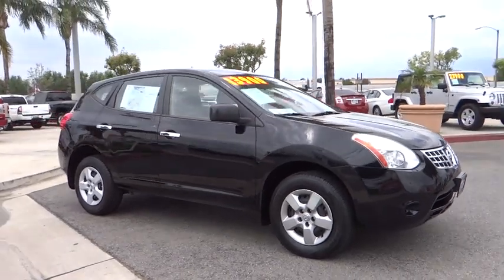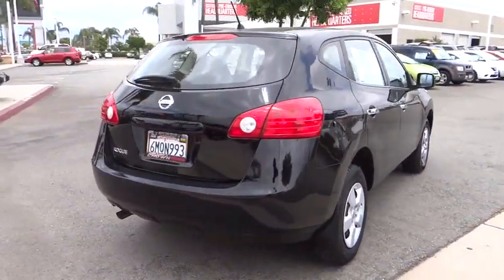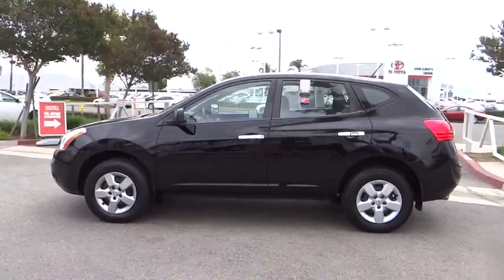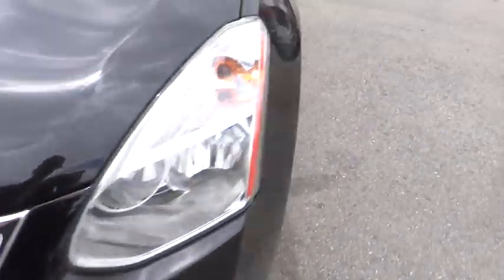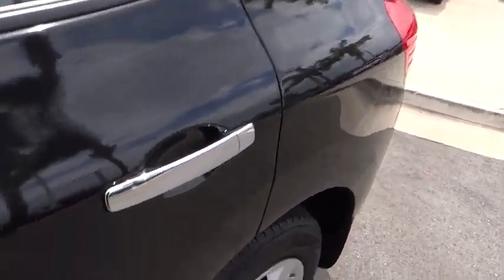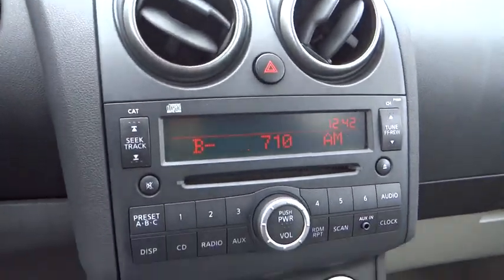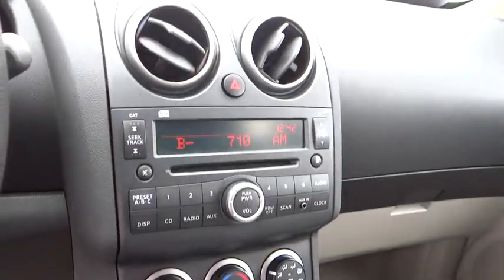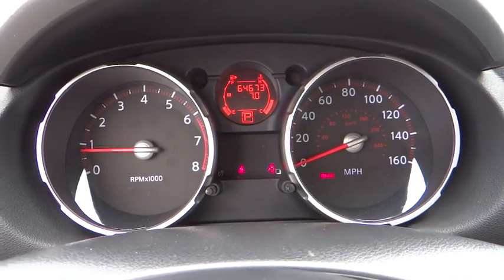2010 Nissan Rogue used, Ontario, Corona, Riverside, Chino, Upland, Fontana, CA 2068096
2010 Nissan Rogue

Crown Toyota
1201 Kettering Drive

One Price, Simple, No Games.  2010 Nissan Rogue S.  A perfect size SUV in excellent condition with just 64k miles.  Automatic transmission, power windows and locks, icy air conditioning, keyless entry, cruise control and more.  If you want an amazing deal on an amazing SUV that will not break your pocket book, then take a look at this gas-saving 2010 Nissan Rogue. Save your hard-earned cash for the fun stuff in life instead of flushing it down your gas tank every week. At John Elway's Crown Toyota we focus on what's really important - your experience. Our One Price, Simple, No Games philosophy takes the hassle and frustration out of buying a vehicle. We monitor the market for what each vehicle is actually selling for after all the hours of back and forth negotiation. Then we post one price - our BEST price -on every vehicle upfront, saving you time and frustration. John Elway wants to be ''YOUR'' Toyota dealer.